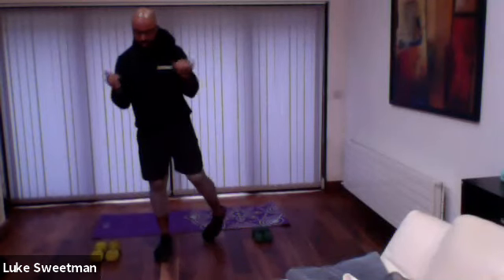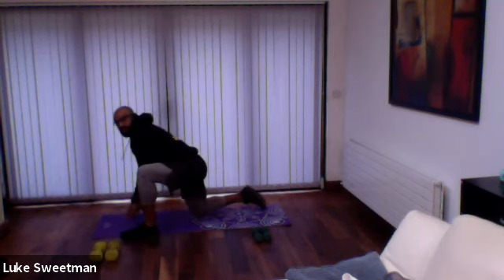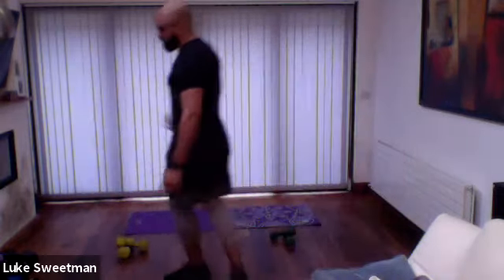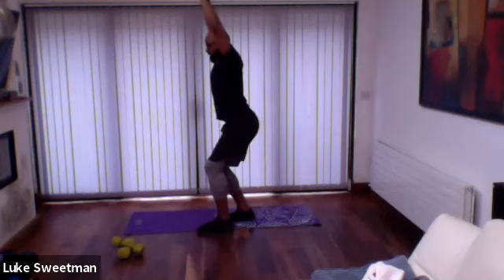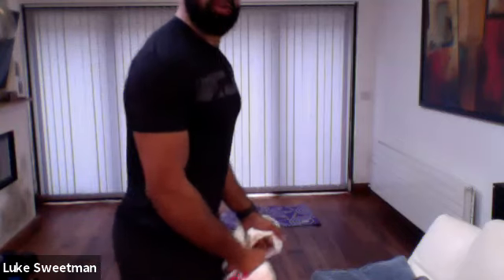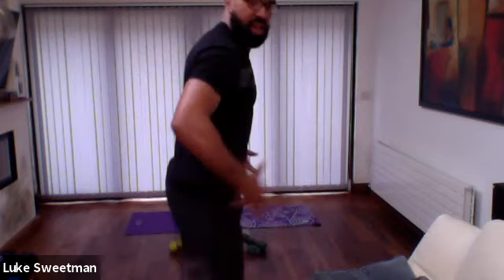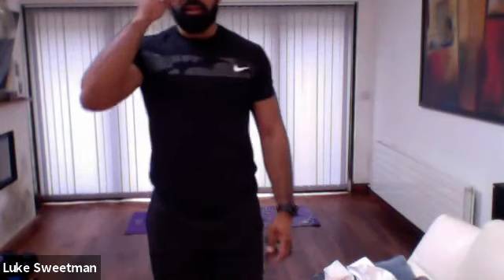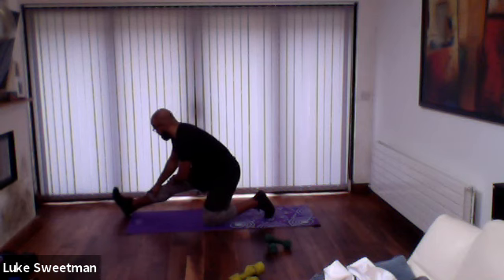Movement Live - Strength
Movement Live - Online Workouts and Fitness Challenges

Want to speak to us directly touch base on WhatsApp

To see some amazing client results visit our client testimonial